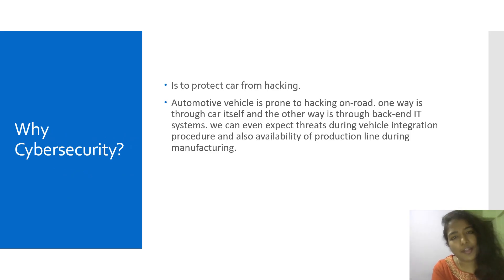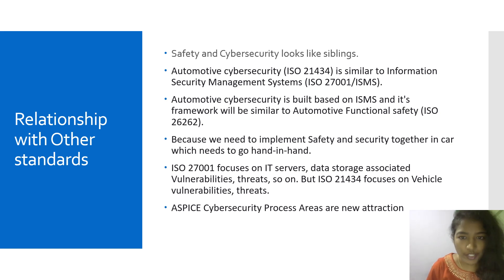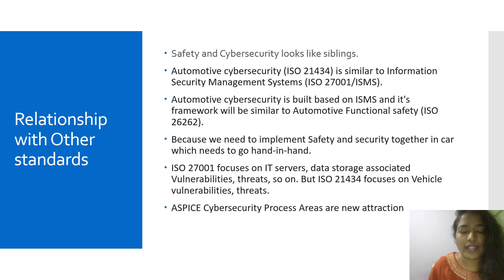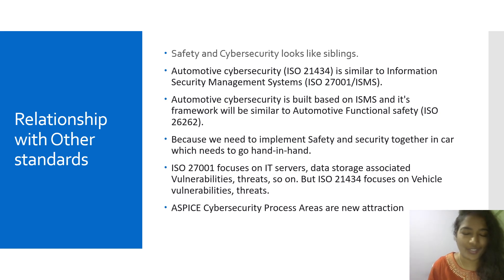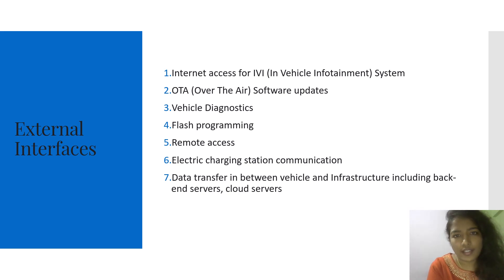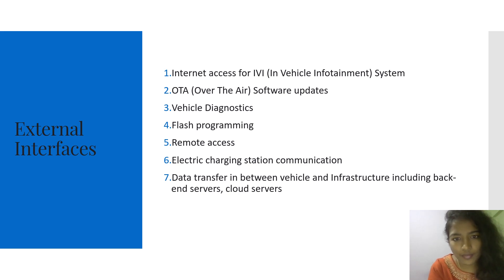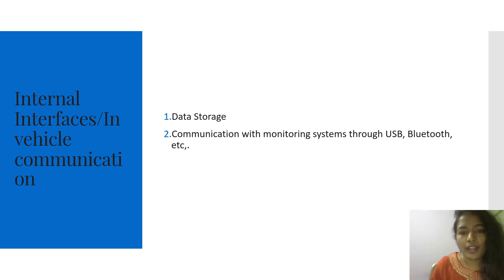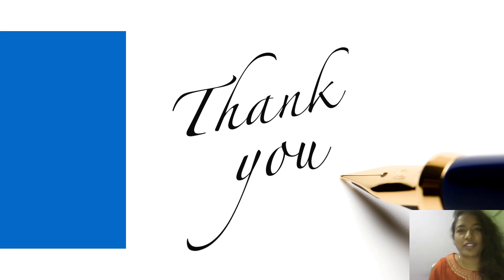Introduction to Automotive Cybersecurity ISO 21434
In this video, I would like to discuss on Automotive Cybersecurity ISO 21434 and the possibilities of Hacking